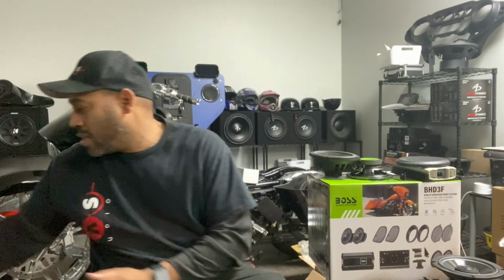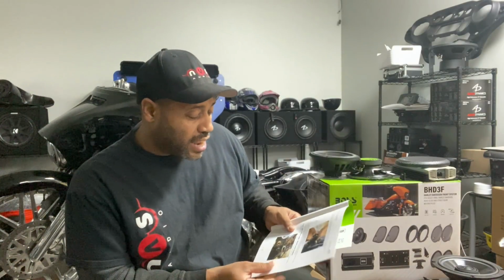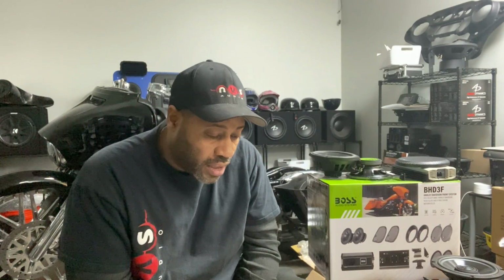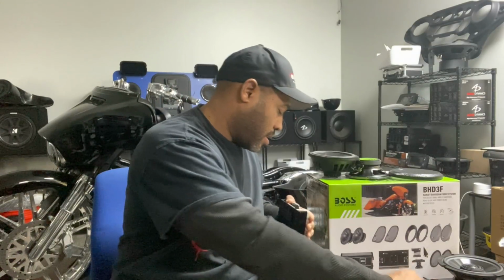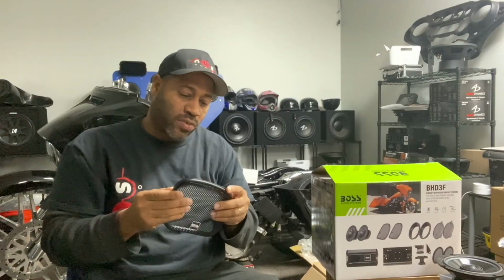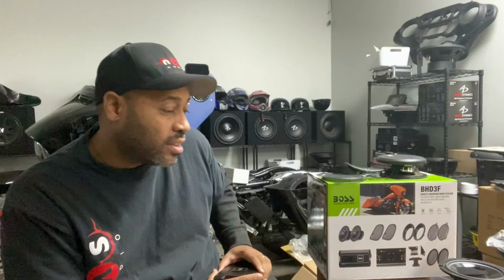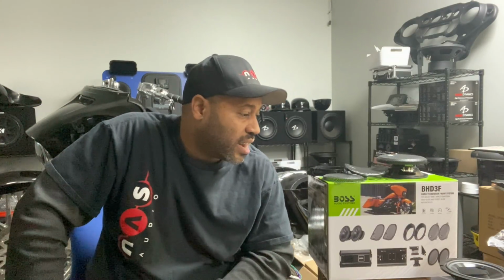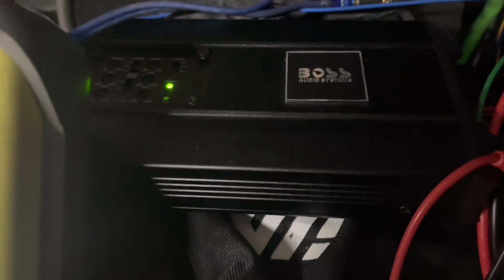Boss Audio bhd3f Harley Davidson Front fairing complete audio kit review by Nvs Audio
@bossaudiosystems  made a complete plug and play audio upgrade kit for 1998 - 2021 Harley Davidson Street glides and Road Glides .

The kit is very similar to the Rockford Fosgate kit but with their own twist on it .

Completely different price point and a broader coverage with one part number.